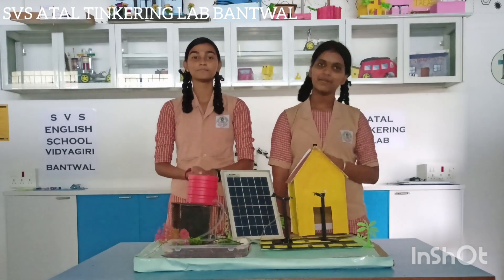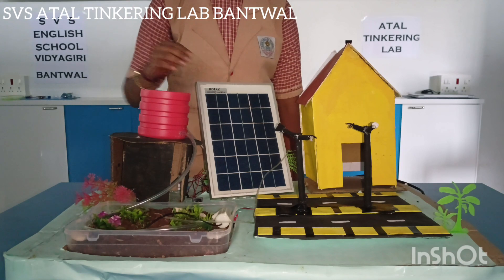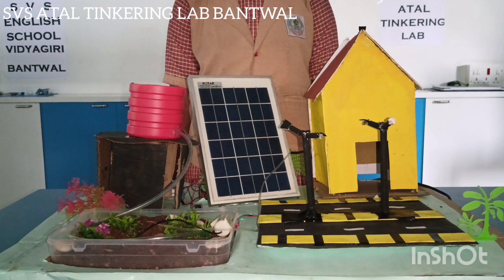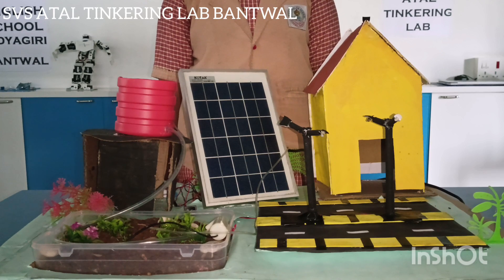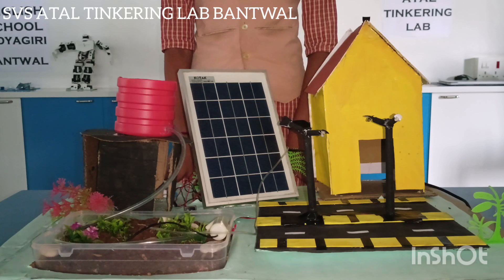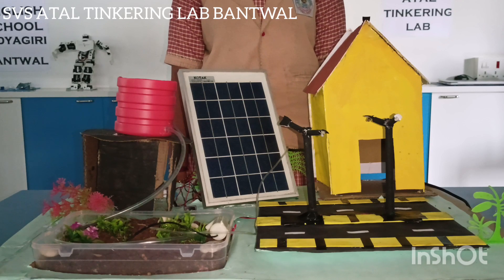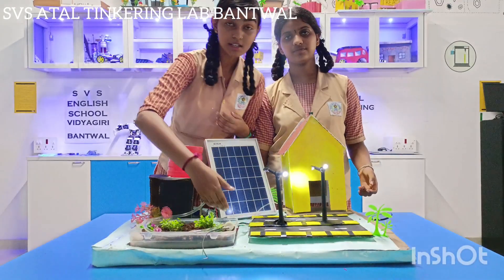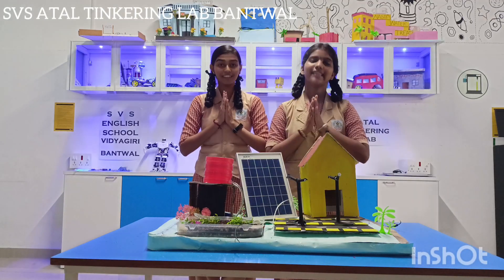Solar drip irrigation